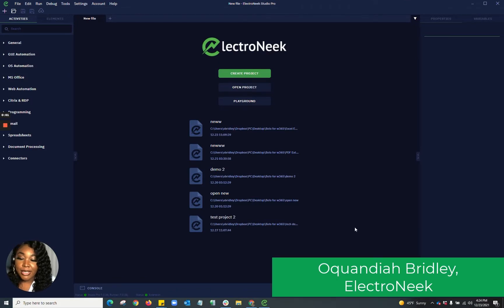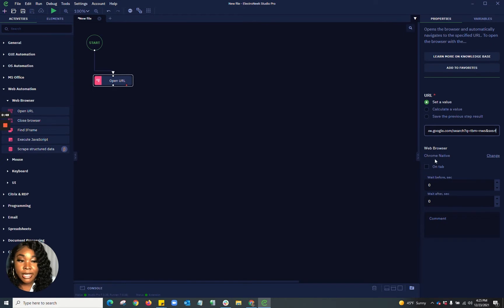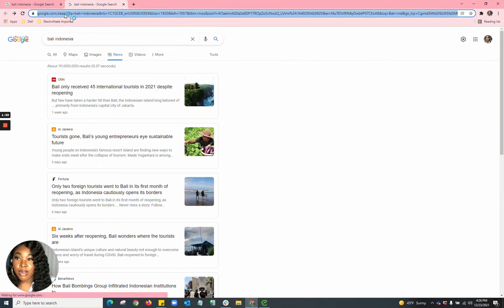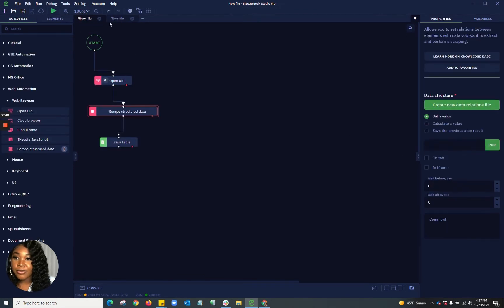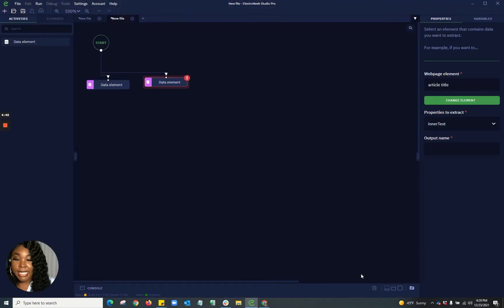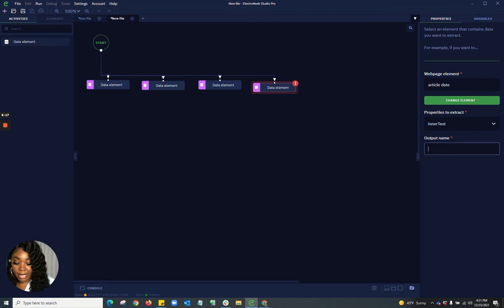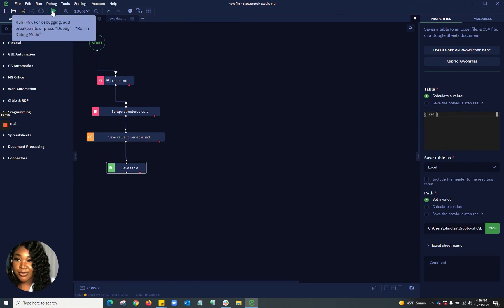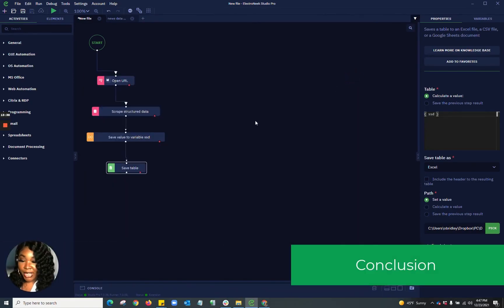RPA And Google Chrome: Web Scraping Made Easy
00:10 Introduction
00:27 How to create data tables from Web Scraping activities?
10:59 Conclusion

In this video you will explore Chrome Browser automation with ElectroNeek Studio Pro. Learn how to create data tables from Web scraping activities with ElectroNeek Studio Pro.

1. Click the subtitle icon on the bottom-right. This button is next to the white gear icon. It will turn on subtitles/closed captions in the video.
2. Click the white gear icon on the bottom-right. This will open the video settings in a pop-up window.
3. Click Subtitles/CC in the Settings pop-up. This will open a list of all the available subtitle languages for this video. Then choose the subtitle language you want.

1. Tap the three-dot icon on the top-right. This will open your video options on a pop-up menu.
2. Tap Captions on the menu. This option is listed next to a "CC" icon on the pop-up menu. It will open a list of all the available subtitles for this video. Then choose the subtitle language you want.